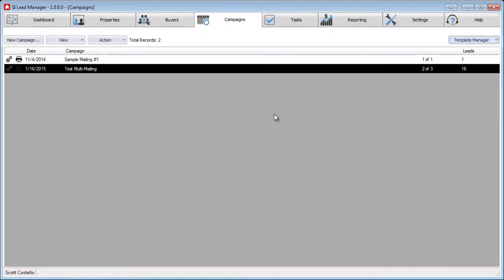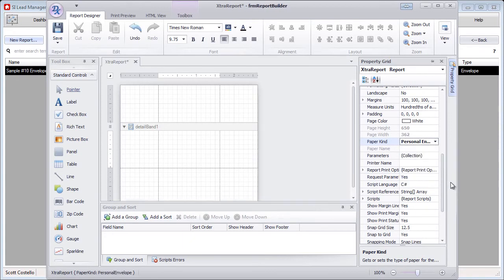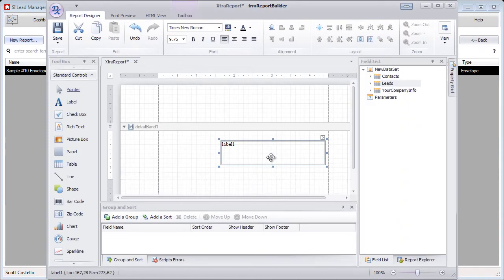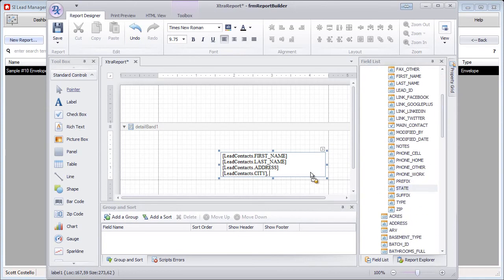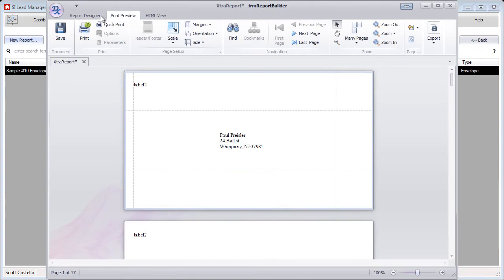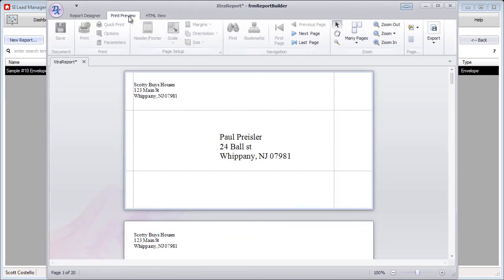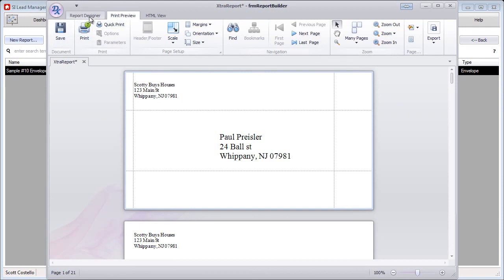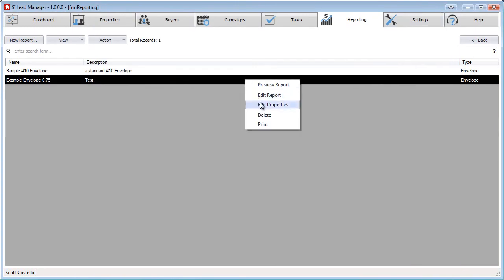SILMv7 - Tutorials - Campaigns - Create an Envelope Template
Video Tutorial for SI Lead Manager v7 showing how to create an envelope template to use in a campaign.